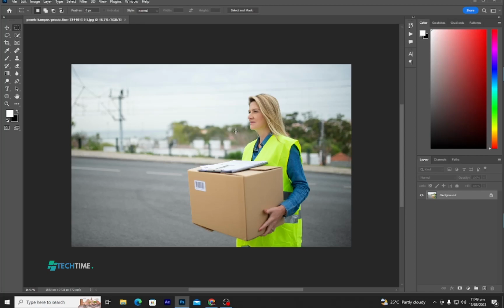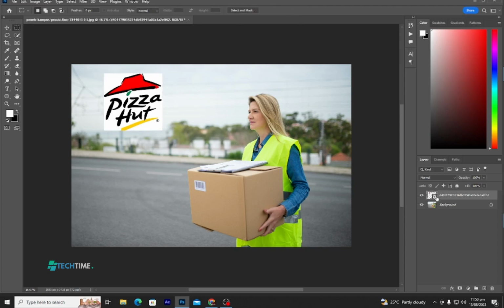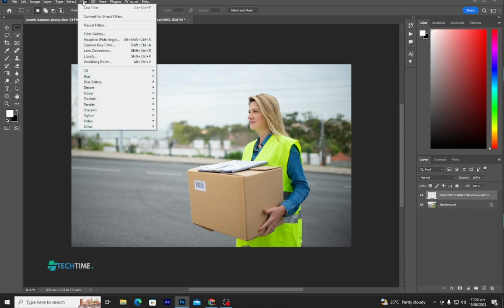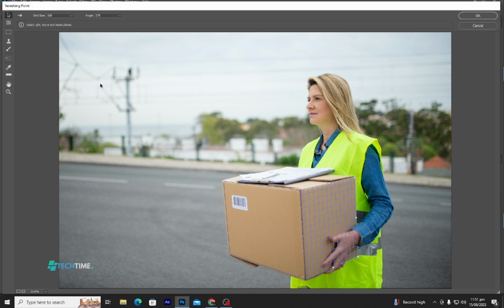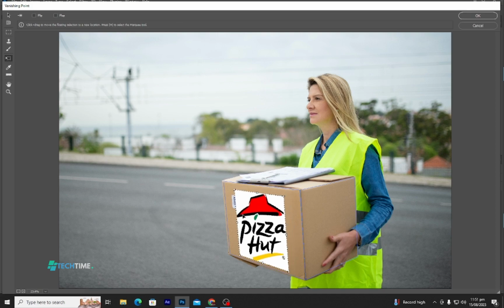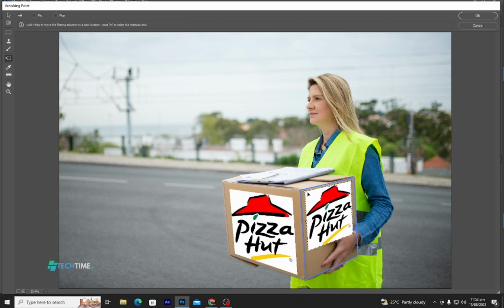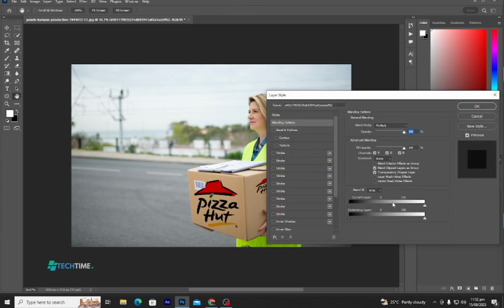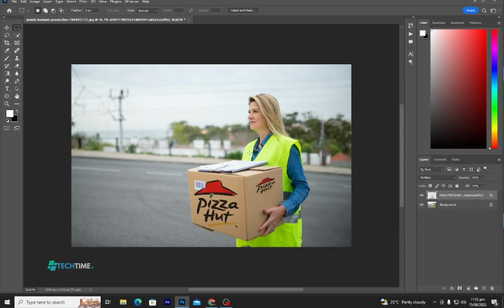How To Add Your Logo To Any Image In Photoshop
🔥 Quick Way to Place your Design on Anything using Photoshop
🎥 In conclusion, this tutorial simplifies the process of placing your design onto a box using Photoshop. By following these straightforward steps, you'll be able to achieve a professional and realistic result that enhances your visual projects. Embrace the power of Photoshop and the techniques shared in this video to elevate your design skills and create captivating compositions.